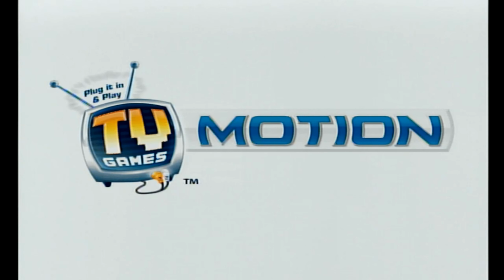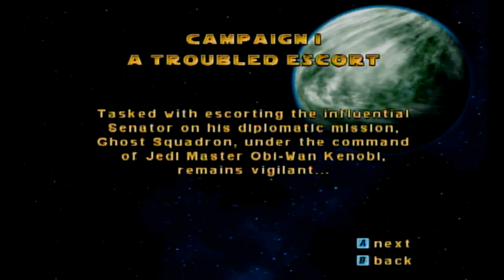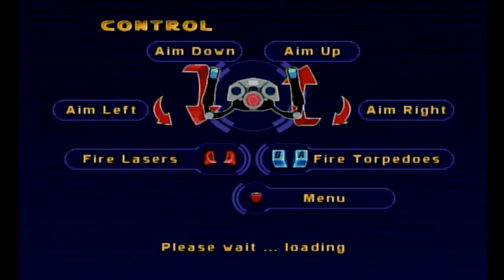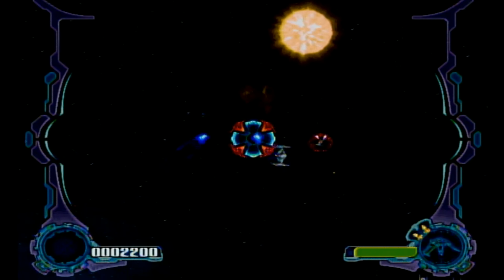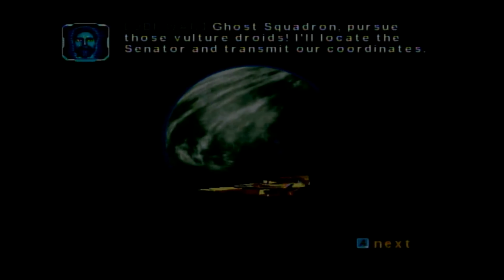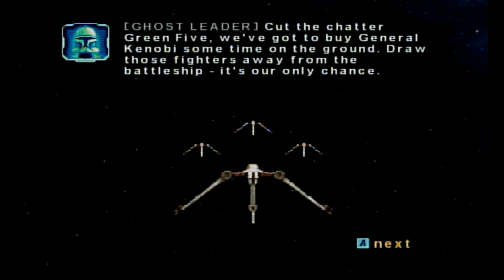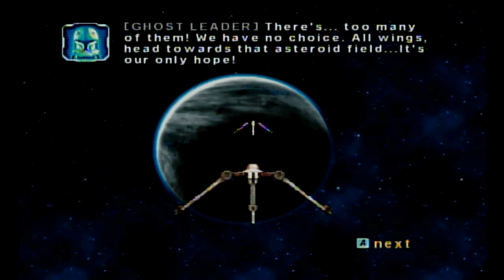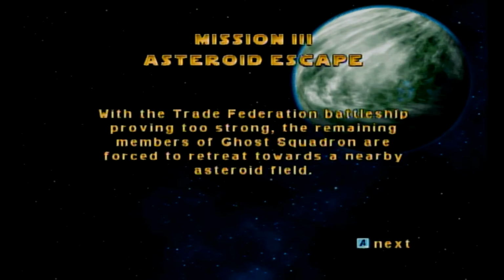Will it Work? - Star Wars Republic Squadron - Console #242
Will it Work?  Is a series where Kevin from Video Game News Radio and Oblast Radio goes through his console collection and tries to see if his consoles work or not.  Note, this isn't a show about the history of the consoles you see.  It's just a fun test to see if they turn on, and how they look once running.

On this episode, Kevin looks at Star Wars Republic Squadron from Jakks Pacific.  Released in 2009.   A motion controlled game that allows you to battle ships in space.